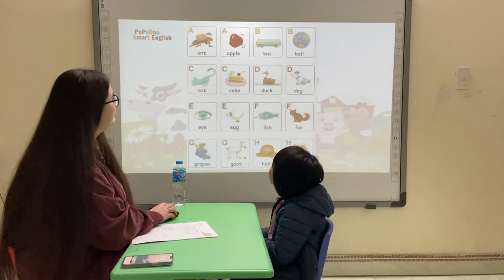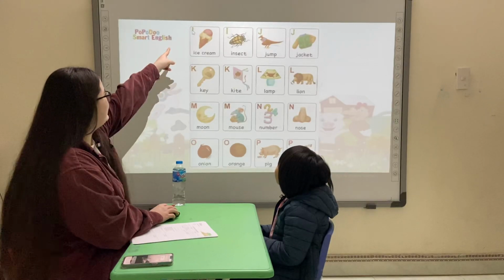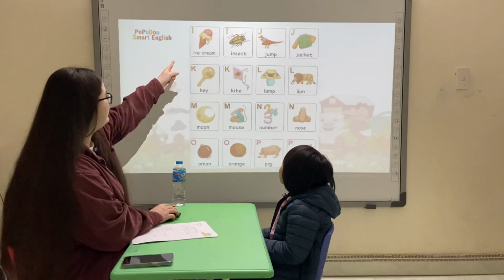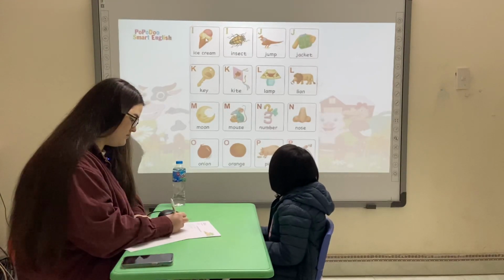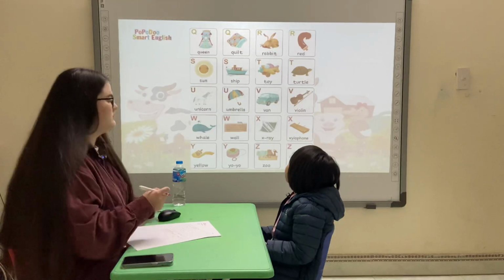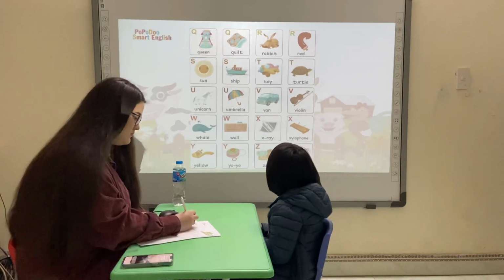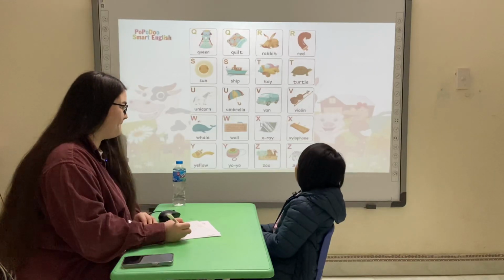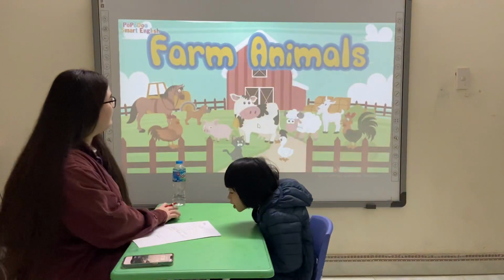PSE A5-Sunny-Quỳnh Chi